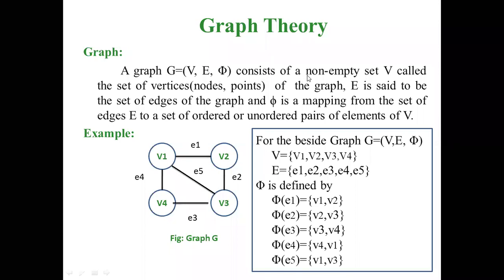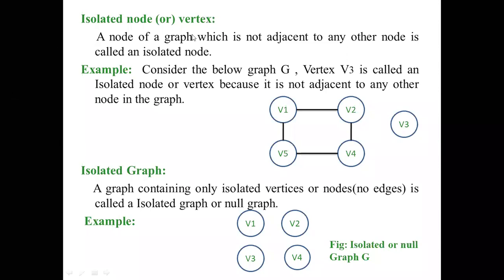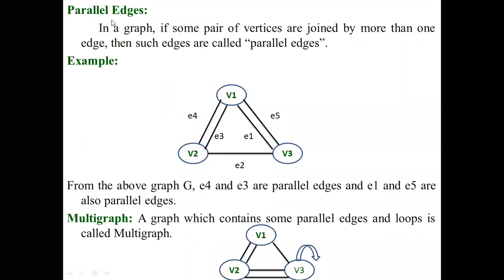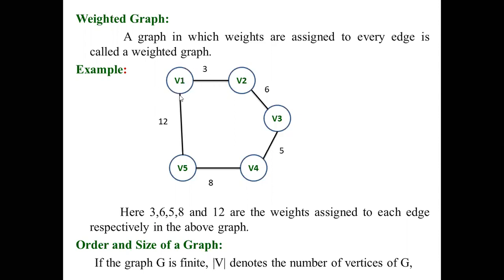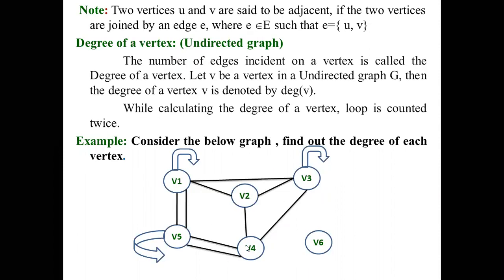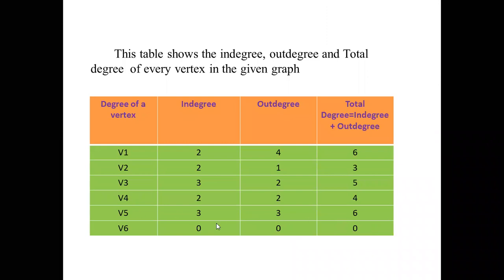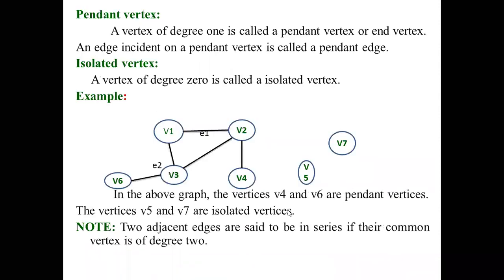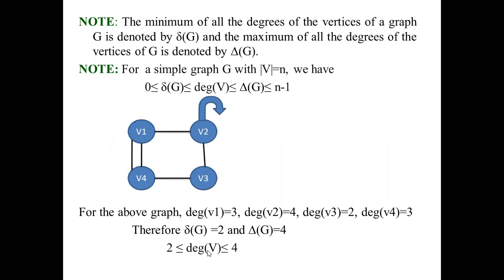39. Handshaking property from Graphs | MFCS/DMGT